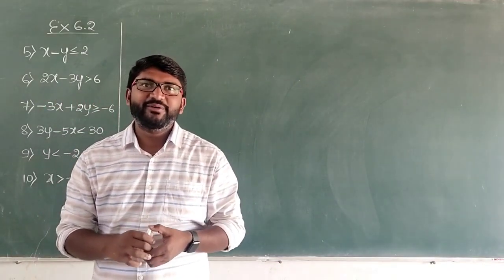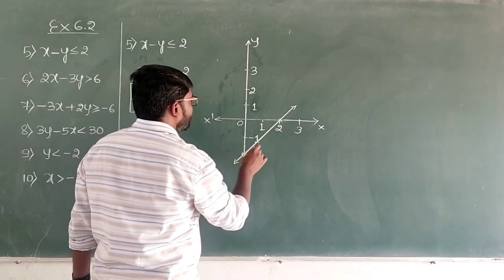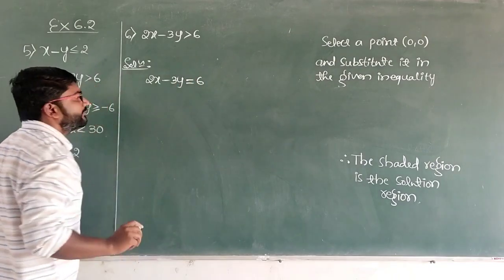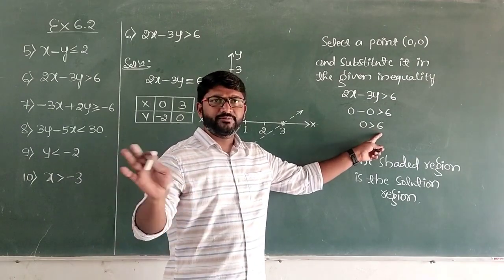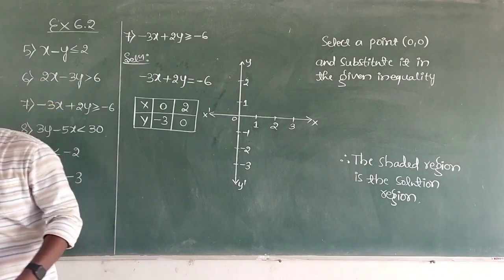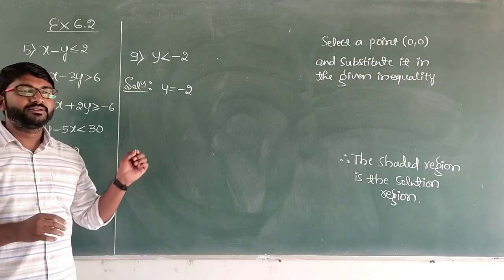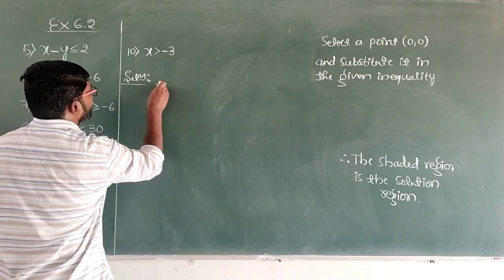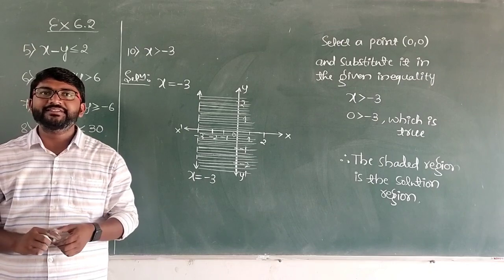Linear Inequalities | NCERT Class 11th Maths | Exercise 6.2 (Q.5 to Q.10)